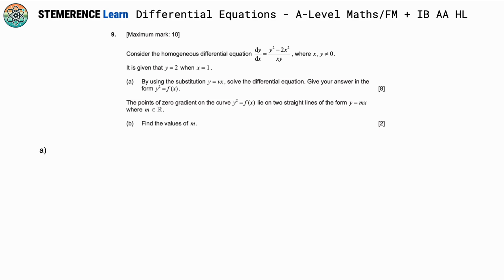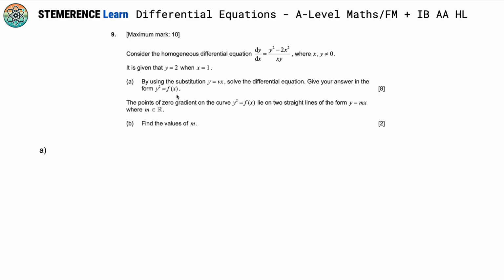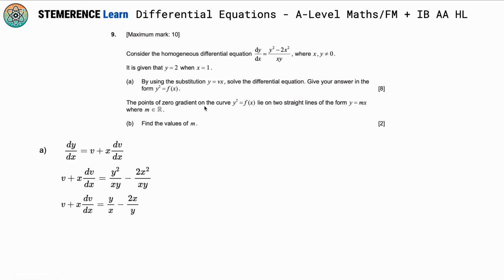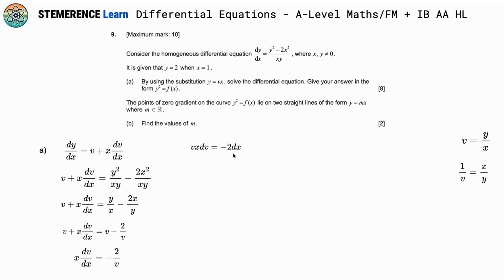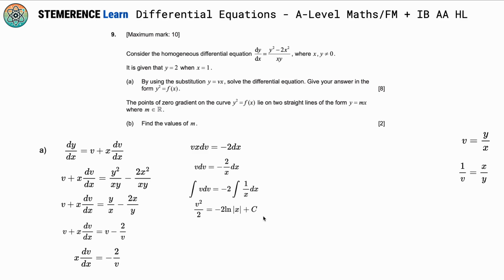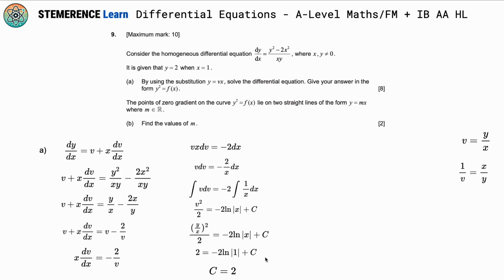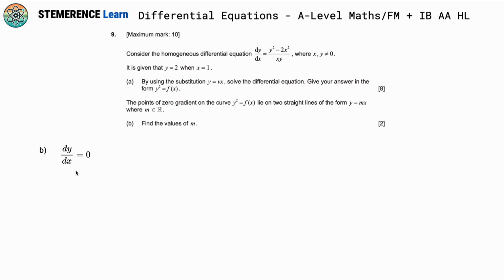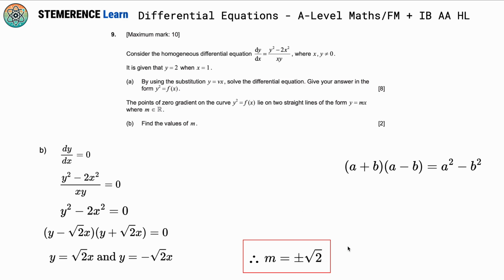A-Level Maths/Further/IB AA HL: Homogeneous differential equation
Homogeneous differential equation: past paper question.

Video by Tej.

We have content on math topics from many curricula, including IB and the Swedish curricula.